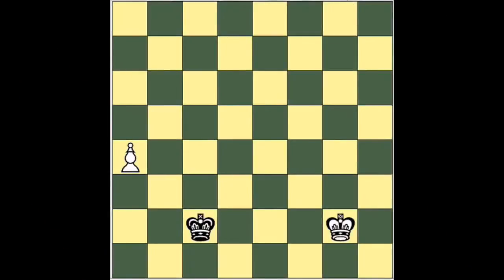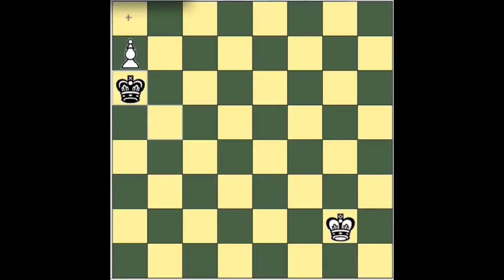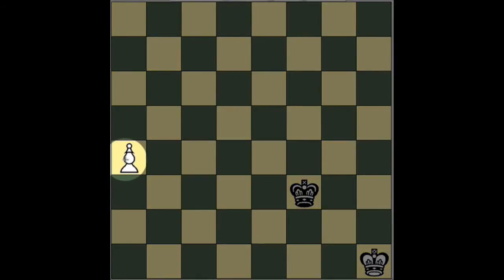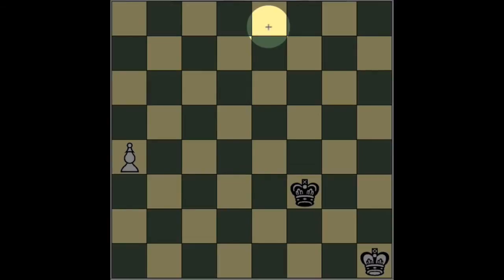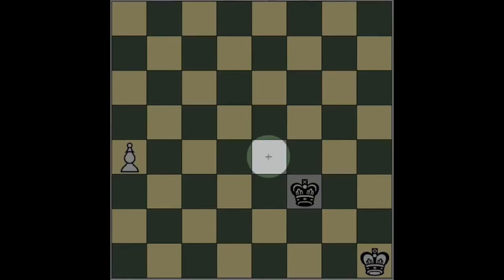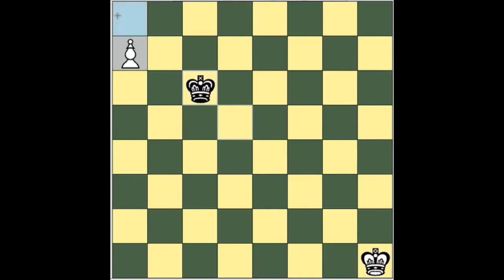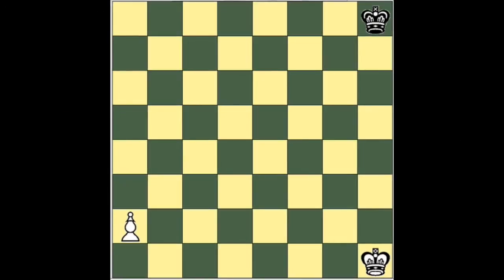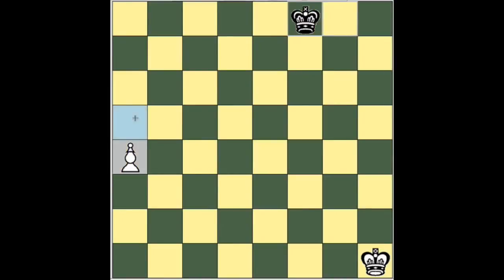Chess Endgame Strategy the Square of the Pawn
♕ ARTICLE ►: =...

Chess endgames are very important for players of all levels. However studying endgames is even more important for beginner chess players because understanding basic principles in the endgame will increase your understanding of subtle positional concepts in the opening and middlegame as well. For example, knowing that in most positions you want to avoid placing your pawns on the same color as your bishop as it restricts the mobility of your bishop will definitely help you play better. Or understanding this rule as it applies to Bishop and Pawn endgames, for example if you and your opponent both have light-squared bishops - then whoever has their pawns on light squares will definitely be worse because the pawns will not only restrict the mobility of that bishop, they will be susceptible to attack from the opening. Below I have included the starting positions from the two exercises in the chess video - I recommend that you first try to analyze and solve these positions to test yourself before watching the chess video.

Interface used ICC: /... How to win the Queen vs. Pawn ending.

Heres the pgn for this endgame.

[FEN K2Q4/8/8/8/8/8/4p3/5k2 w - - 0 1]     1. Qf6+     Kg1     2. Qe5     Kf1     3. Qf4+     Kg1     4. Qe3+     Kf1     5. Qf3+     Ke1     6. Kb7     Kd2     7. Qf2     Kd1     8. Qd4+     Kc1     9. Qe3+     Kd1     10. Qd3+     Ke1     11. Kc6     Kf2     12. Qd2     Kf1     13. Qf4+     Kg1     14. Qe3+     Kf1     15. Qf3+     Ke1     16. Kd5     Kd2     17. Qf4+     Kd1     18. Qd4+     Kc1     19. Qe3+     Kd1     20. Qd3+     Ke1     21. Ke4     Kf2     22. Qf3+     Kg1     23. Qxe2     Kh1     24. Kf3     Kg1     25. Qg2#     The first in a series of videos covering what every chess player should know.
♕ ARTICLE ►: =...

Interface used ICC: /In this series youll learn everything about key squares in chess. Key squares are vital for the assessment of a pawn ending and important for the realization of the advantage.no description availableno description availableNimzowitsch shows us how to exploit weaknesses in the form of weak squares and weak pawns.